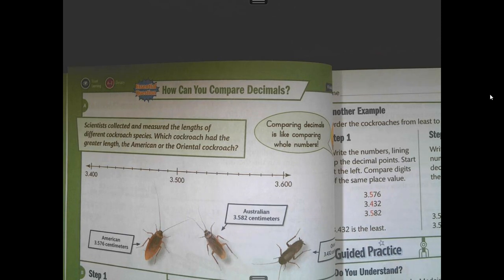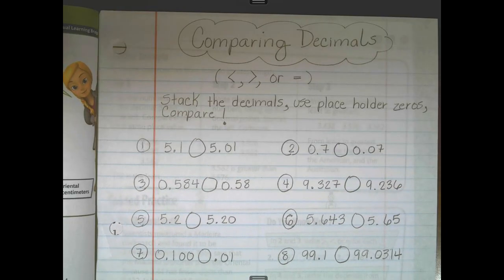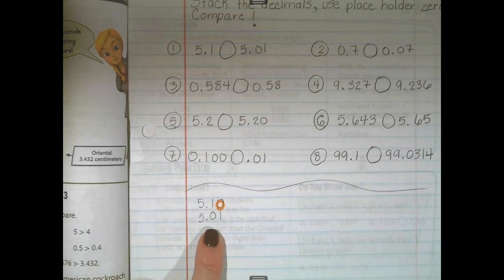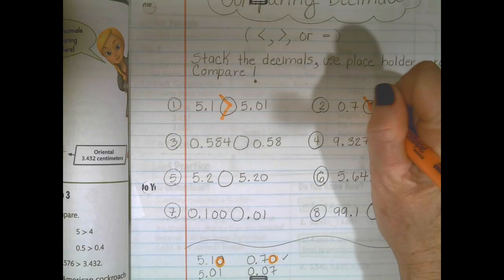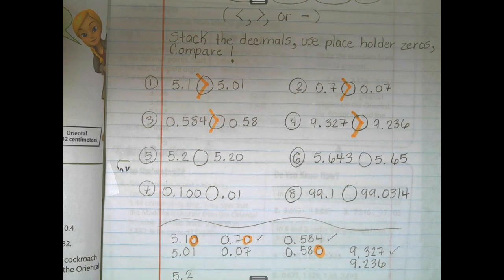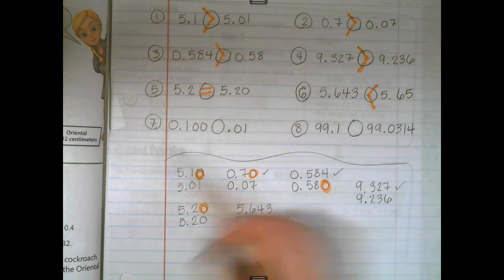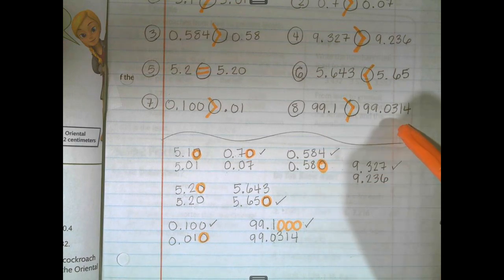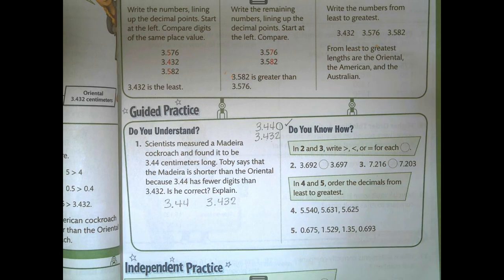Lesson 1-5 Compare Decimals